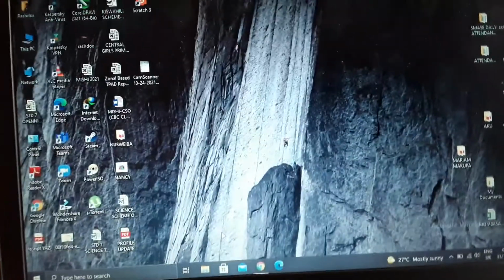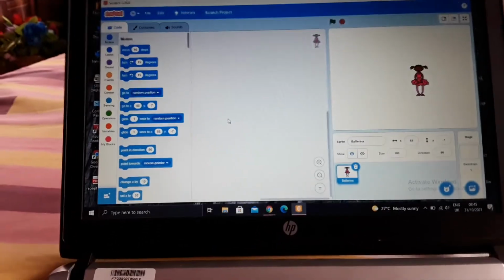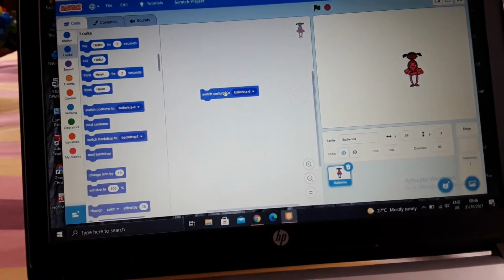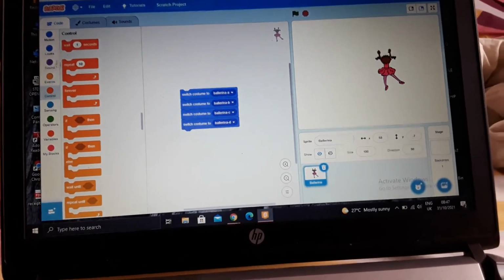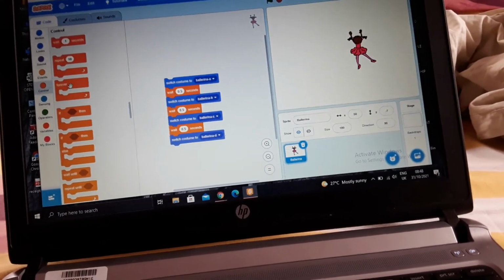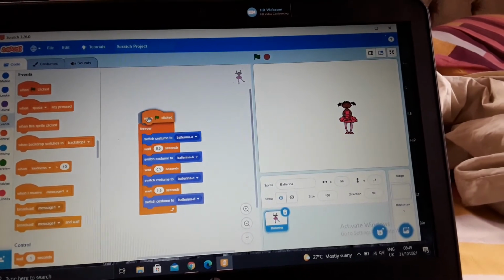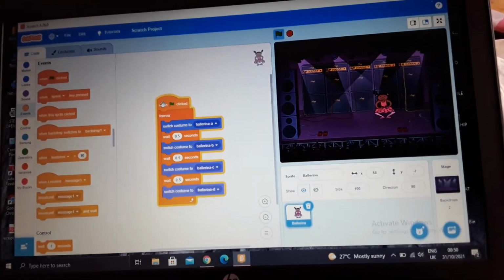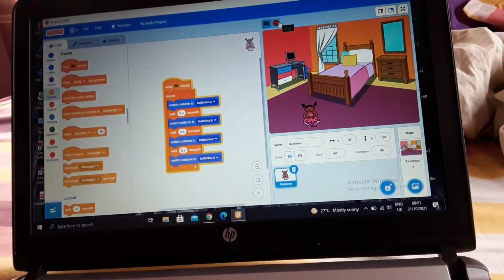Scratch Coding For Beginners.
Simple Steps For Grade 5 teachers of Science And Technology.